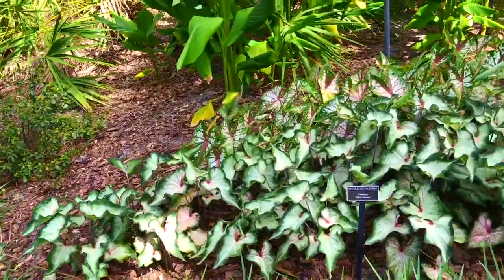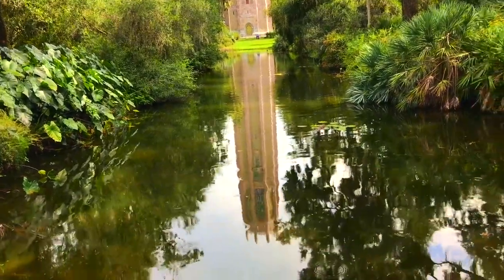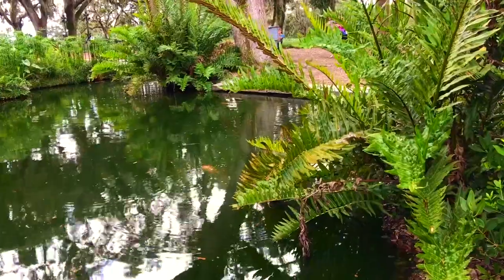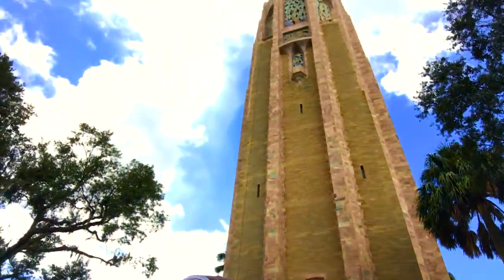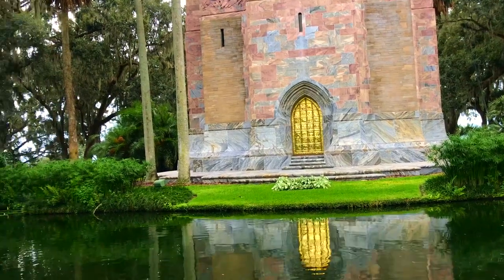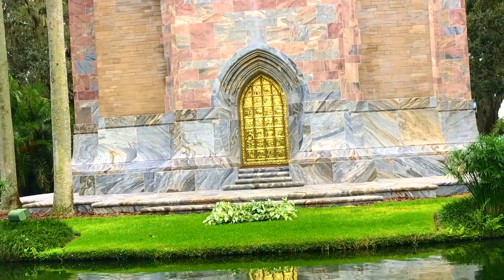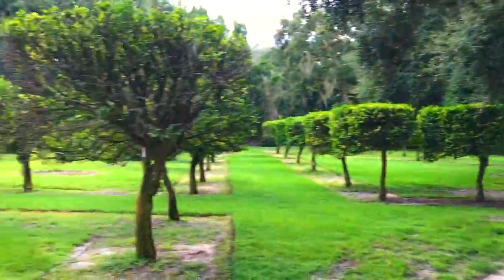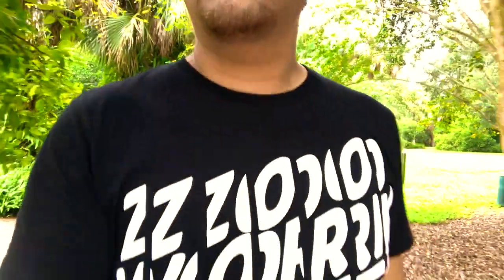BOK TOWER GARDENS "YOU WONT BELIEVE IT"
Bok Tower Gardens (also known as Bok Mountain Lake Sanctuary and Singing Tower) is a contemplative garden, and bird sanctuary located north of Lake Wales, Florida, United States. It consists of a 250-acre (100 ha) garden, the 205-foot (62 m) tall Singing Tower with its carillon bells, Pine Ridge Trail, Pinewood Estate, and a visitor center. The tower is built upon Iron Mountain, one of the highest points of peninsular Florida, estimated to be 295 feet (90 m) above sea level.[4] It is a National Historic Landmark that is listed on the National Register of Historic Places, nationally significant for its association with Edward W. Bok and its designers.